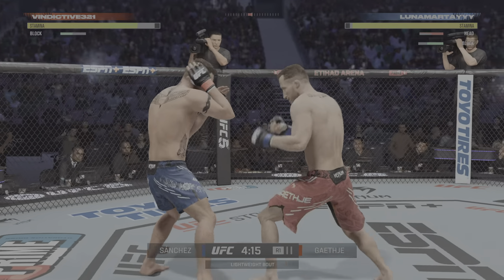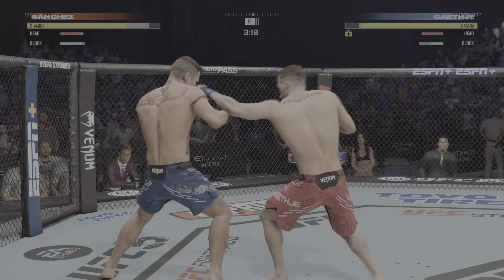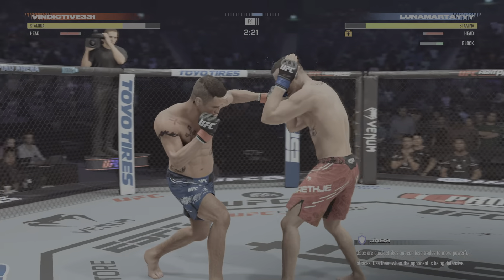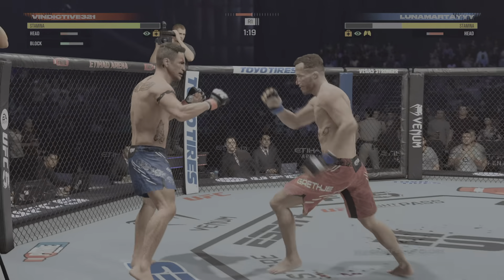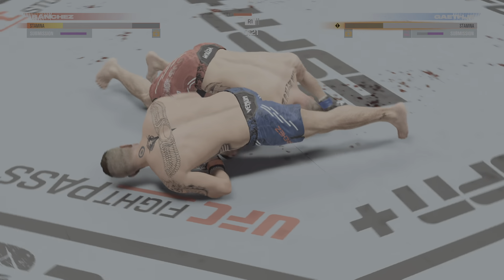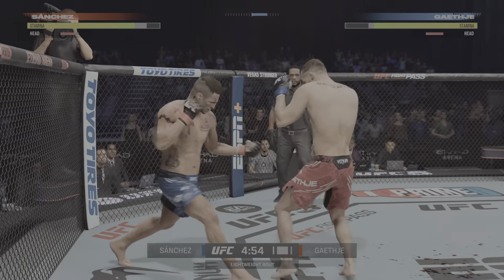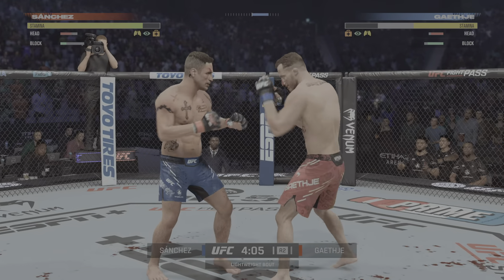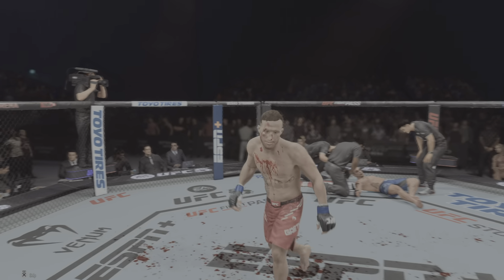EA SPORTS UFC 5_20240322153721